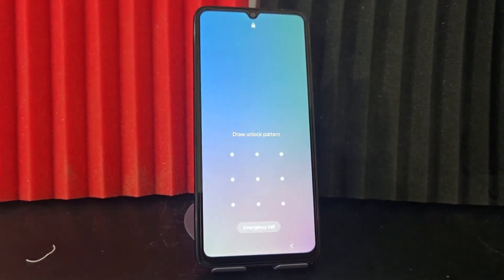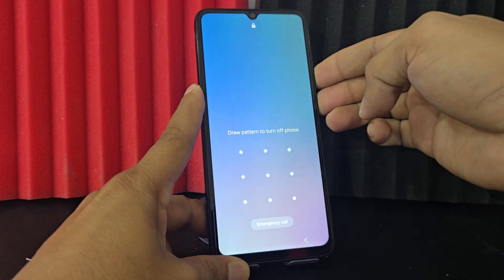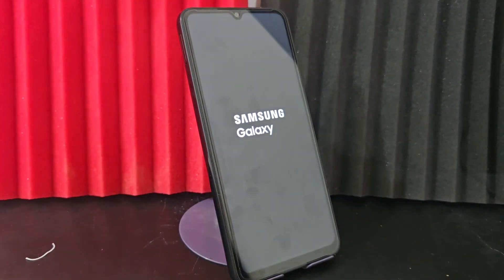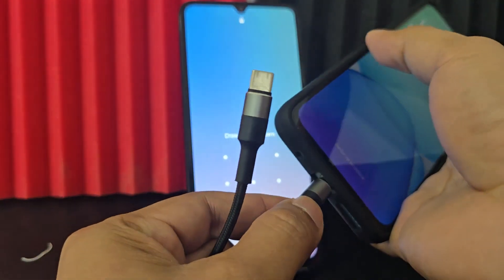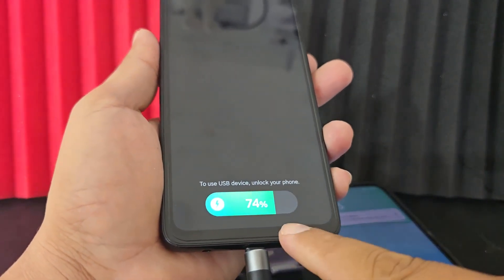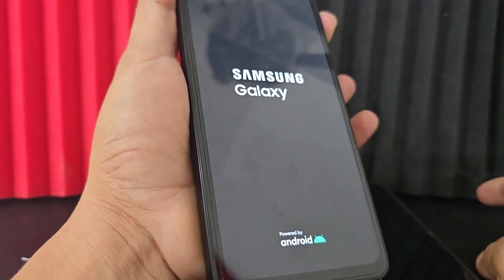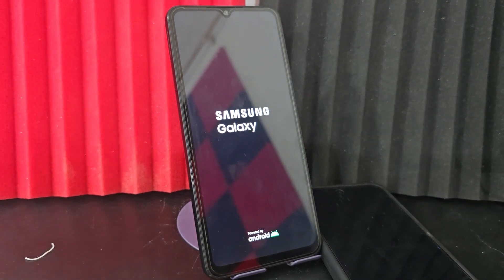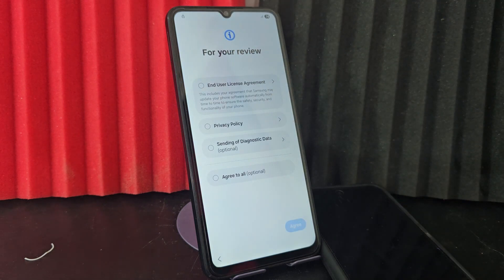WITHOUT PC A05S ANDROID 15 - Remove pattern or password Samsung - Hard reset samsung - Format